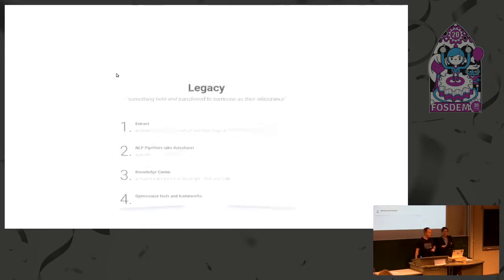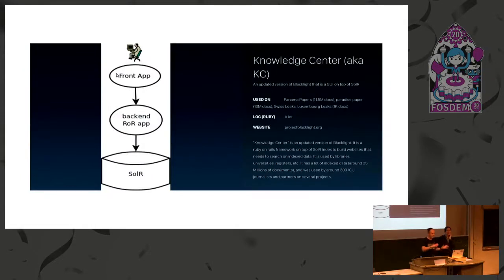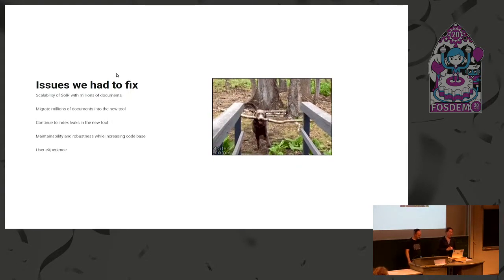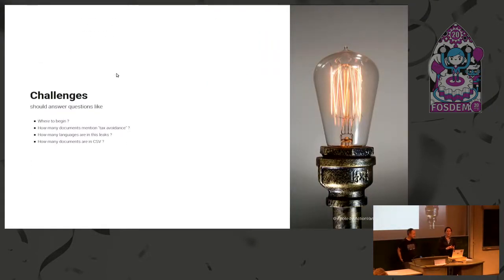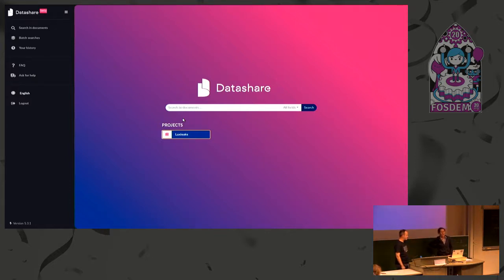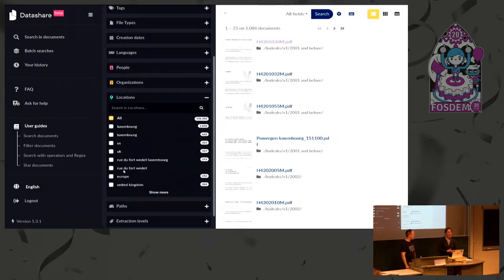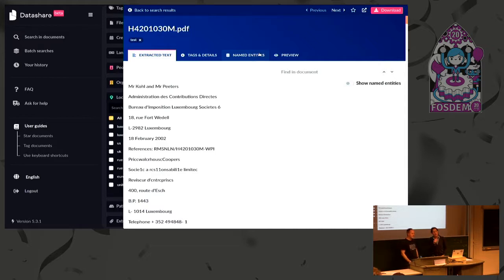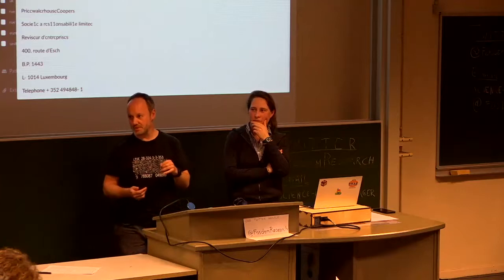Journalists are researchers like any others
by Anne L'Hôte and Bruno Thomas

We are not journalists. But we are developers working for journalists. When we receive leaks, we are flooded by the huge amount of documents and the huge amount of questions that journalists have, trying to dig into this leak. Among others :

❮pre❯❮code❯* Where to begin ?
* How many documents mention "tax avoidance" ?
* How many languages are in this leaks ?
* How many documents are in CSV ?
❮/code❯❮/pre❯

Journalists have more or less the same questions as researchers ! So to help them answer all these questions, we developed Datashare. In a nutshell, Datashare is a tool to answer all your questions about a corpus of documents : just like Google but without Google and without sending information to Google. That means that it extracts content and metadata from all types of documents and index it. Then, it detects any people, locations, organizations and email addresses. The web interface expose all of that to let you have a complete overview of your corpus and search through it. Plus Datashare lets you star and tag documents.

We didn't want to reinvent the wheel, and use assets that has been proved to work well. How did we end up with Datashare from an heterogeneous environment ? Initially we had :

❮pre❯❮code❯- a command line tool to extract text from huge document corpus
- a proof of concept of NLP pipelines in java
- a shared index based on blacklight / RoR and SolR
- opensource tools and frameworks
❮/code❯❮/pre❯

Issues we had to fix :

❮pre❯❮code❯- UX
- scalability of SolR with millions of documents
- integration of all the tools in one
- maintainability and robustness while increasing code base
❮/code❯❮/pre❯

Room: AW1.126
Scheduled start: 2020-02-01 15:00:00